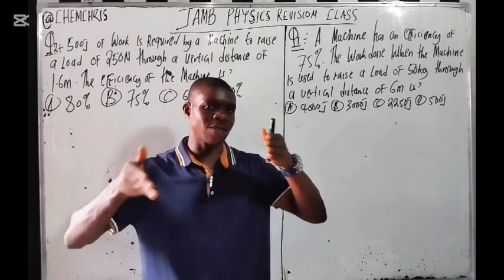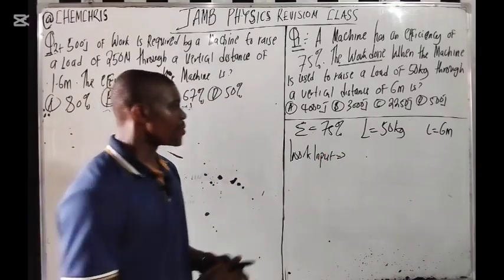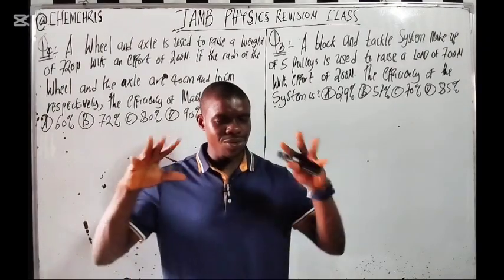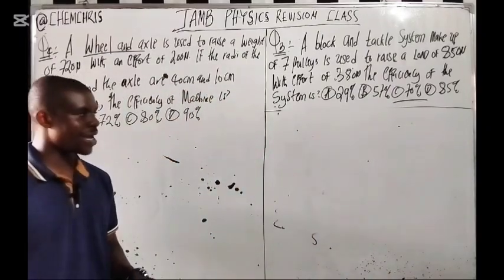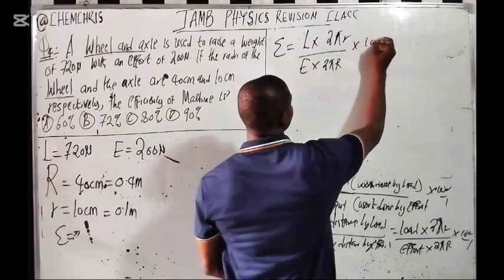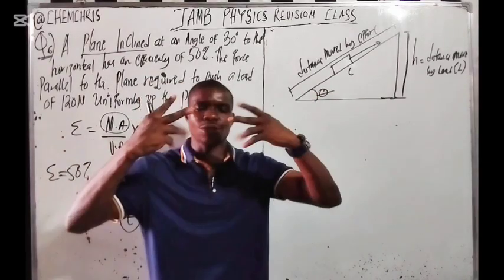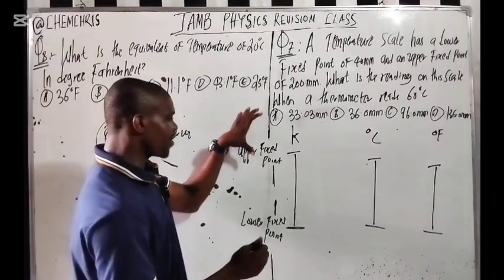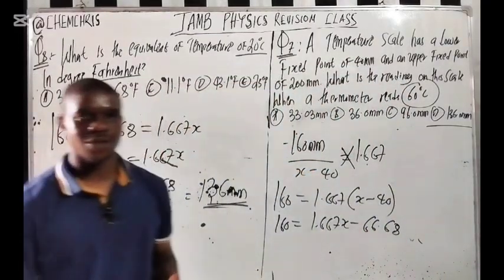JAMB PHYSICS 2025: 40 LIKELY QUESTIONS REVEALED - PART 2 | SCORE 95+ IN JAMB PHYSICS!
🔥 JAMB PHYSICS 2025: 40 LIKELY QUESTIONS REVEALED - PART 2 (MACHINES & TEMPERATURE) | SCORE 95+!

Struggling with JAMB Physics calculations? This video is your ultimate key to smashing two high-mark topics: Machines & Temperature! We break down 40 hot questions likely to appear in JAMB 2025, with step-by-step solutions to guarantee your success.

🔹 In This Video, You’ll Master:
✅ Machine Calculations – Levers, pulleys, efficiency, and mechanical advantage 100% explained.
✅ Temperature Conversions – Celsius ↔ Fahrenheit ↔ Kelvin + thermal expansion tricks.
✅ Exam Shortcuts – Solve problems in seconds with these JAMB-proven techniques.

🎯 Perfect for Last-Minute Cramming!
Based on past JAMB trends, these questions are repeated yearly—don’t enter the exam hall without watching!

📢 Why Students Love This Series:
✔ No Fluff, Only What You Need – Focused on high-yield topics.
✔ Avoid "Silent" Mistakes – Learn how JAMB tricks students in calculations.
✔ Free Score Boost – Many students gain 15+ marks after applying these methods.